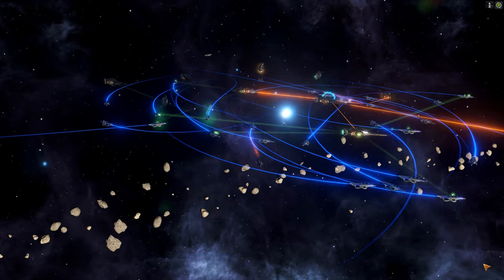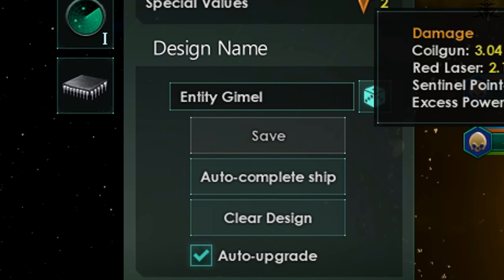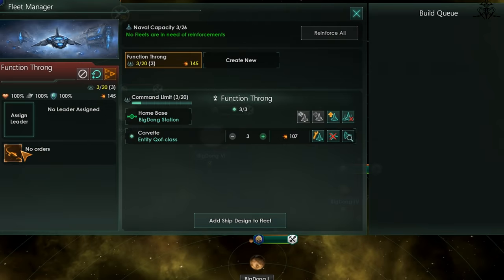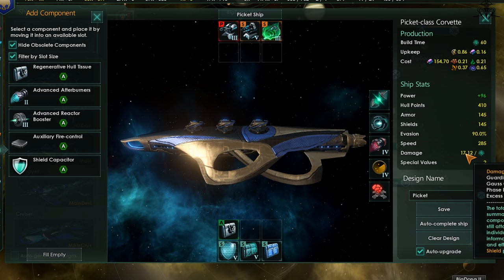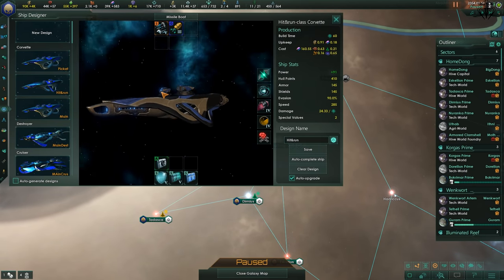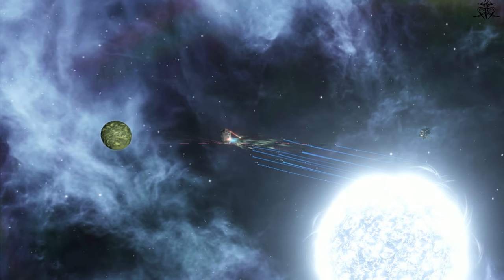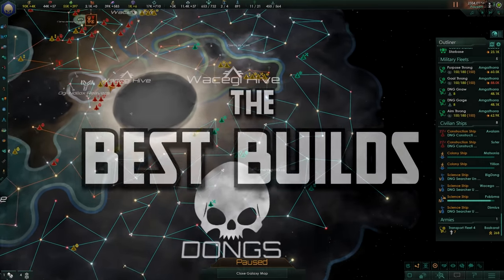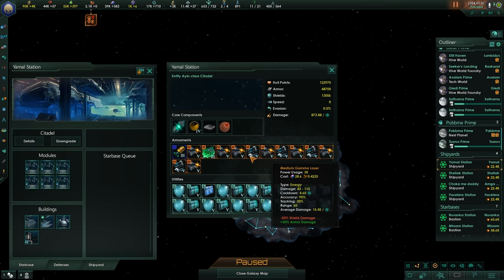Beginner's guide to best FLEET and SHIP design builds in Stellaris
Ship designs are more important than you may realize. Not even counting end game crisis, making sure your ships, fleets and military power is at the peak is one if not the most important aspect in Stellaris as you plot your way to galactic conquest!Also : what are the best builds, designs and ideas, what does each stat mean for weapons and ships themselves? all this I try to answer today!

Timestamps:
00:00 - Start
00:47 - The Basics
01:40 - The ship building
02:48 - The Stats(ships)
05:52 - The Stats(weapons)
08:58 - The Best builds
11:28 - Recommended  builds